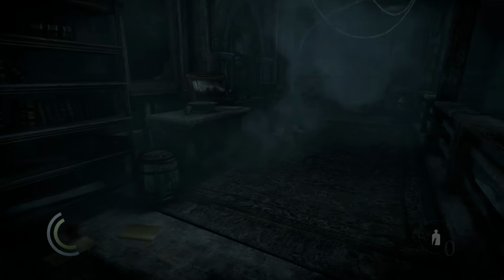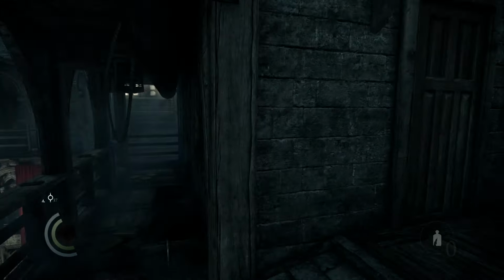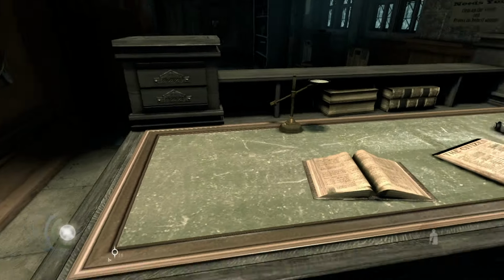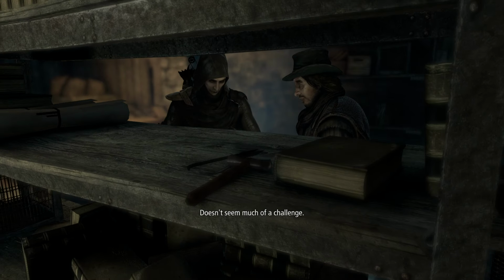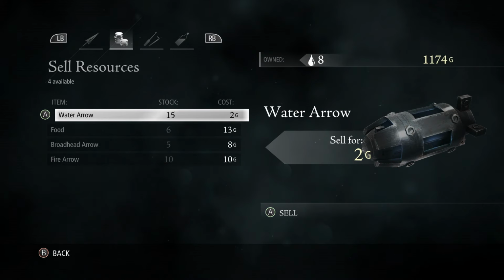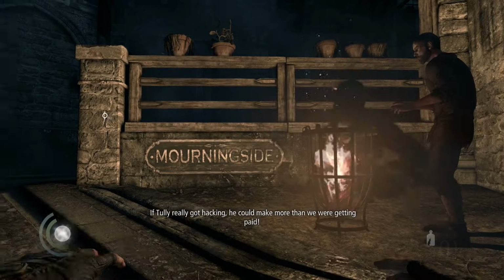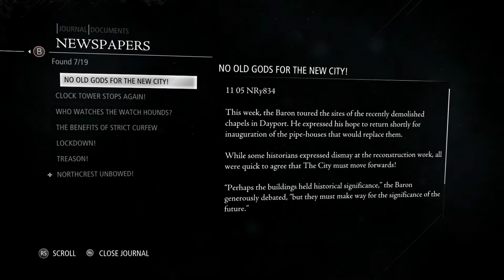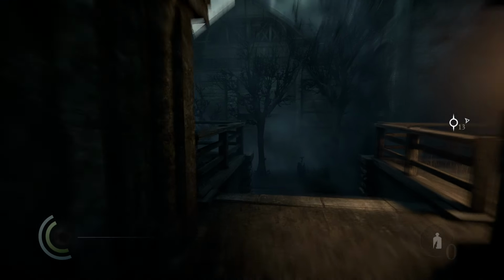Thief: 100 % Stealth Walkthrough - Master / Ghost - Part 5 -The City - Part 1 - Queen of Beggers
Thief Gameplay Walkthrough Will be done all in stealth,Part-5 includes the Prologue Mission of the Single Player for PS4, XBOX ONE, PC, XBOX 360 and PS3 in 1080p HD. This Thief Gameplay Walkthrough will also include a Review, all Chapters, Missions and the Ending all in stealth.

Thief Walkthrough Guide - Hardest Difficulty - No Kills - No Alerts - 100% Stealth
All Cutscenes - No BS - my goal is to make sure you get through the entire game unseen stealth style

Scoobys7acks for life!!

Thief is a stealth video game developed by Eidos Montreal and published by Square Enix. It is a reboot of the cult classic Thief series of stealth games, of which it is the fourth game. It will be released for the Microsoft Windows, PlayStation 3, PlayStation 4, Xbox 360 and Xbox One platforms.

Thief is set in a dark fantasy world inspired by Victorian and steampunk aesthetics. Garrett, a master thief who has been away from his hometown for a long time, returns to it, a city named 'The City', and finds it ruled over by a tyrant called 'The Baron'. While The City is infested by a plague, the rich continue to live in good fortune, and Garrett intends to exploit the situation to his favor. Players control Garrett, a master thief, as he intends to steal from the rich. Similar to previous games in the series, players must use stealth in order to overcome challenges, while violence is left as a minimally effective last resort.
Gameplay is choice-driven, with players having a number of possible paths and approaches in a given level. Players may use the environment to their advantage, as well as pickpocket characters. As Garrett attempts to steal in levels, guards and other non-player characters (if they are aware of his presence) will try to flush him out and kill him. Different NPCs may use different means to find him, and the game's artificial intelligence will be aware of the level design, and therefore, know of potential hiding spots. Players may enter a "Focus" mode, which provides several advantages. It enhances Garrett's vision, highlighting pipes that can be climbed, or candles that can be put out to make the area darker. Focus can also slow down time, so that Garrett is able to steal more effectively while pickpocketing. Garrett can also use Focus to push enemies or perform debilitating attacks. It can be further upgraded over the course of the game.